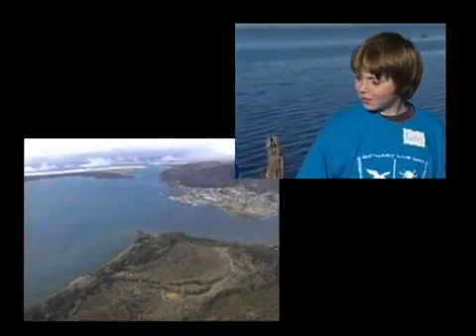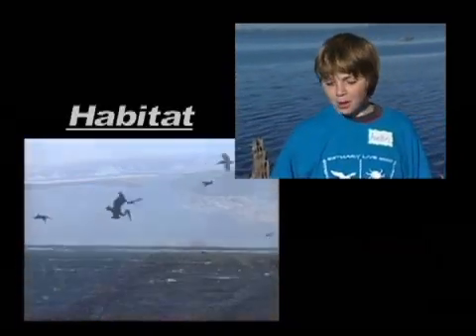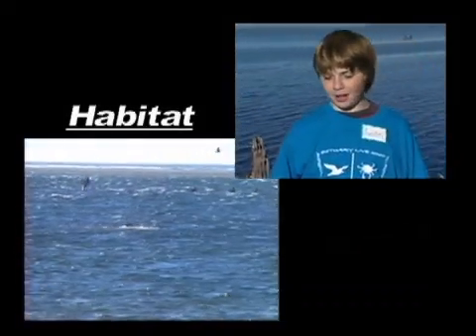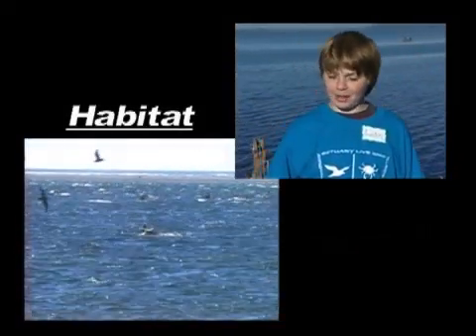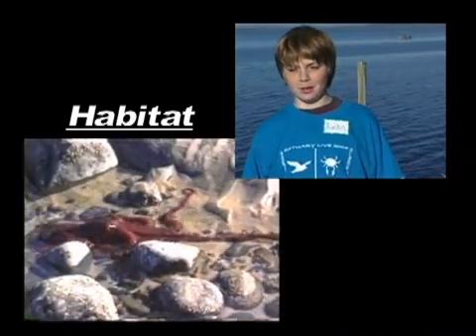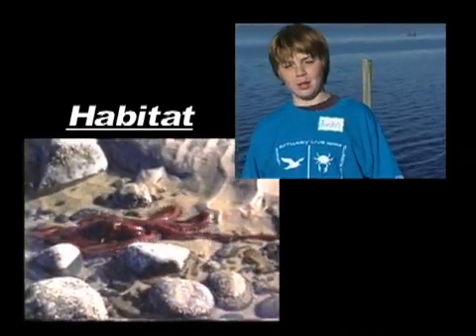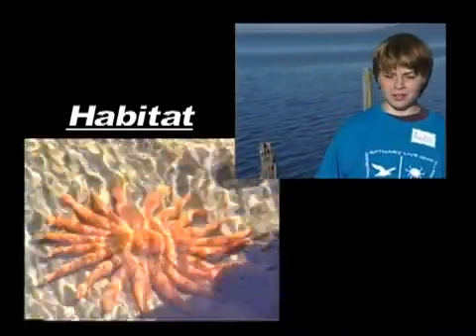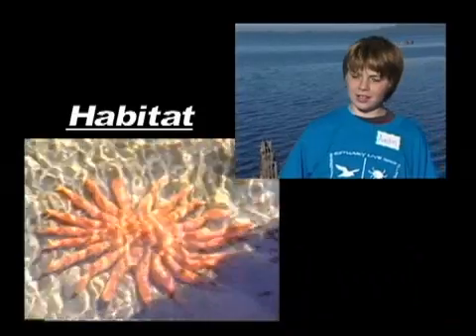60 - Estuaries: Defining Our Terms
Students quickly run down the major aspects of what makes an estuary, watershed, habitat and food web.